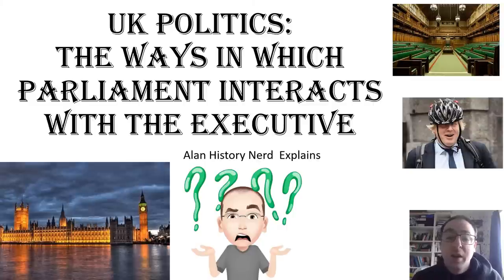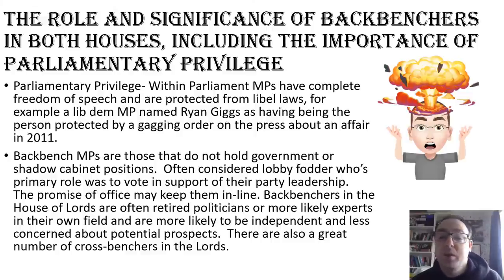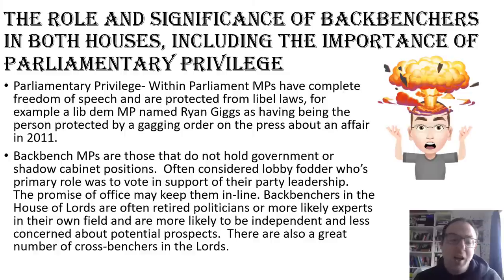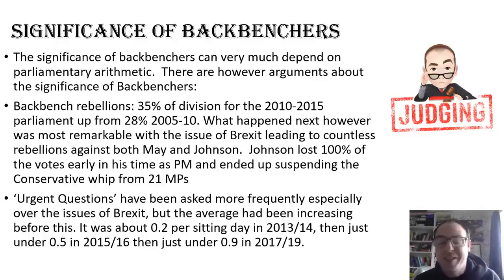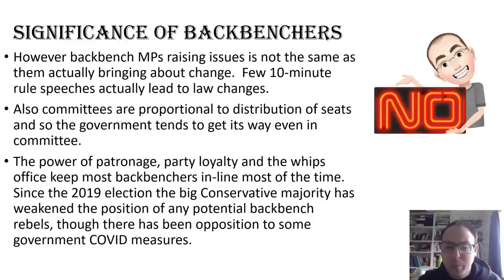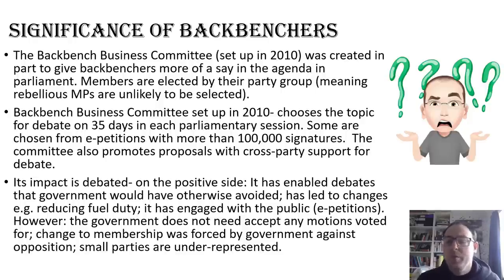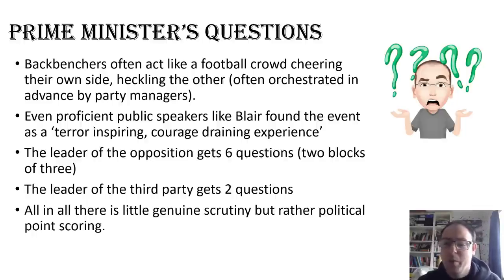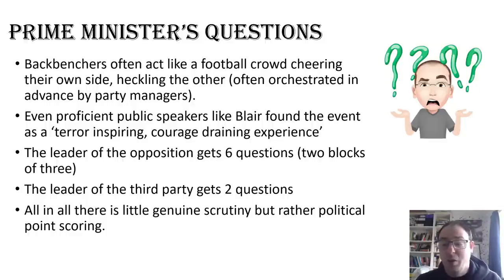UK Politics: The ways in which Parliament interacts with the Executive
This video examines:2.4 The ways in which Parliament interacts with the Executive. (A Level Politics-EDEXCEL)
The role and significance of backbenchers in both Houses, including the importance of parliamentary privilege.
The work of select committees.
The role and significance of the opposition.
The purpose and nature of ministerial question time, including Prime Minister’s Questions.

This video is part of my A Level Politics playlist covering all aspects of A Level Politics as I teach it.